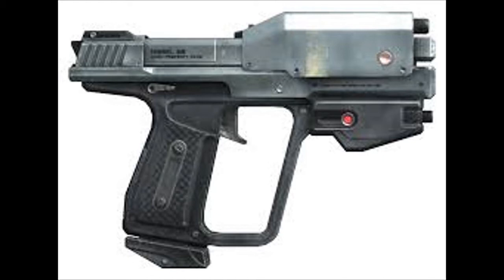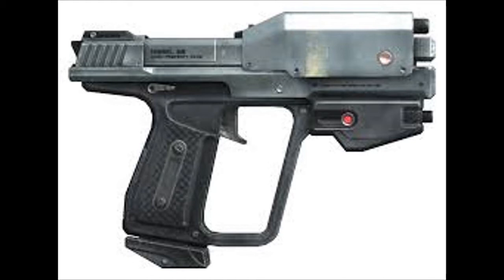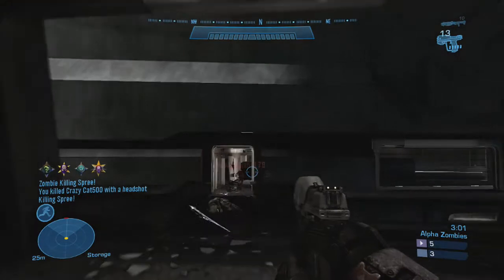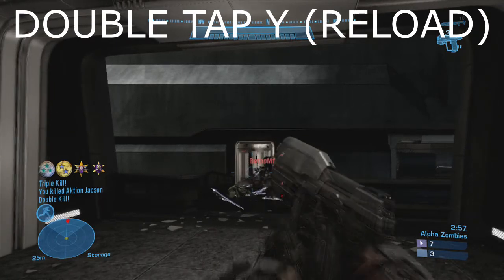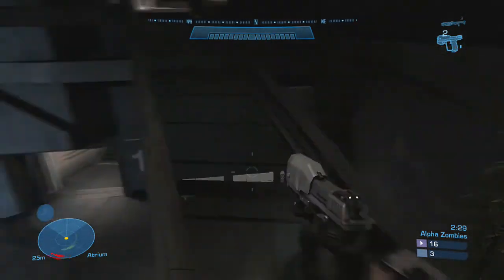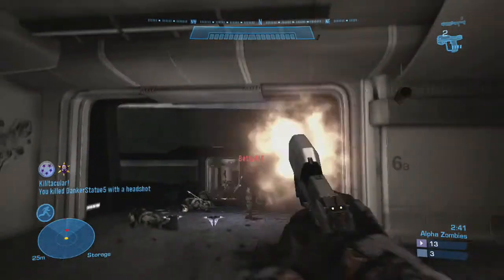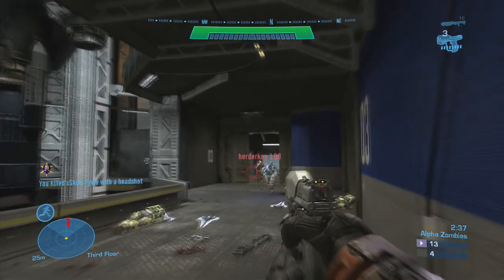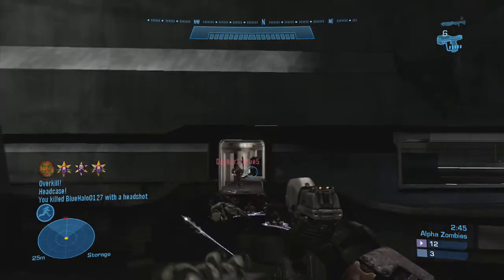Halo Reach Living Dead: How to Improve Your Magnum Skills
Halo Reach Living Dead Tutorial: Pistol Tips

Sensitivity doesn't matter TOO much (except 1 or 10). Learn whether you twist or strafe to kill with the pistol. Ideally it is better to strafe for headshots. Wait for jumping zombies to land before shooting them, unless of course they get too close in which case you pull out your shotgun.

I uploaded this video pretty late, as not only is DESTINY coming out in under 3 days, I got bogged down by my other projects. I consider my pistol skills in living dead above average, hence why I made this video based upon my style and what I feel is the easiest and most efficient way of killing zombies with the pistol. If anyone disagrees or has something to say, ask in the comments section. NO HATE PLEASE